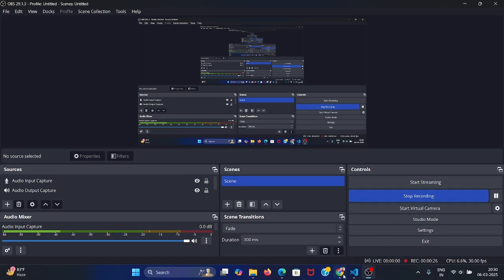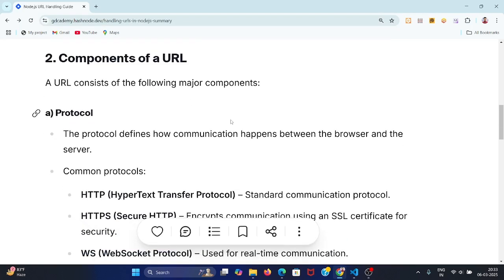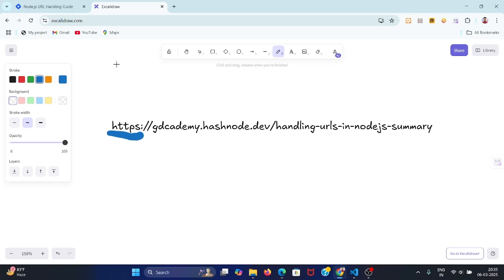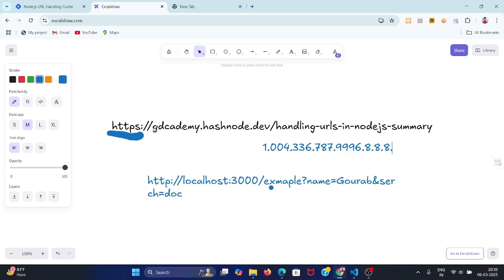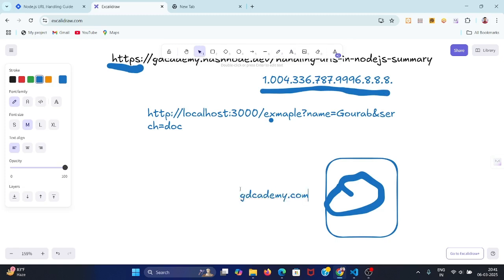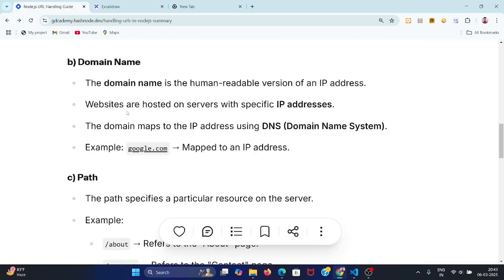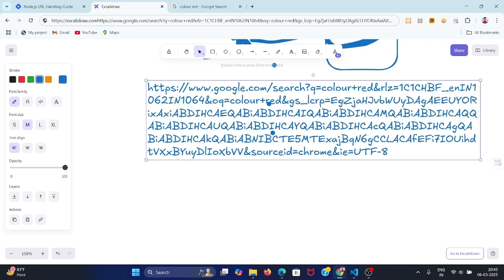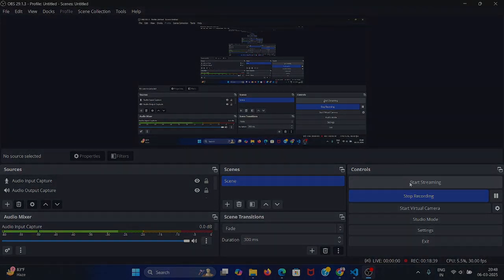All about URL You need to know in backend development Made with Clipchamp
What is a URL? Have you ever wondered how websites are accessed through links? In this video, we break down the Uniform Resource Locator (URL)—the address of web pages on the internet.

📌 Topics Covered:
✅ Components of a URL (Protocol, Domain, Path, Query Parameters, Fragment)
✅ How URLs help navigate the web
✅ Difference between HTTP & HTTPS
✅ Best practices for creating SEO-friendly URLs

URLs play a crucial role in web browsing, SEO, and security. By understanding how they work, you can make better use of the internet and even improve your website’s performance!